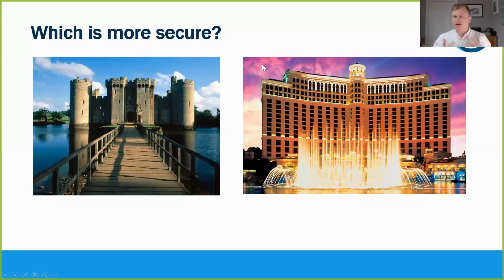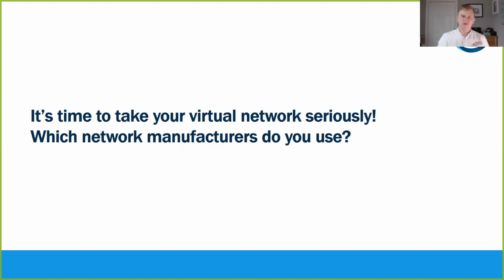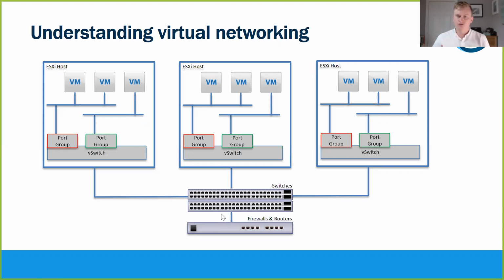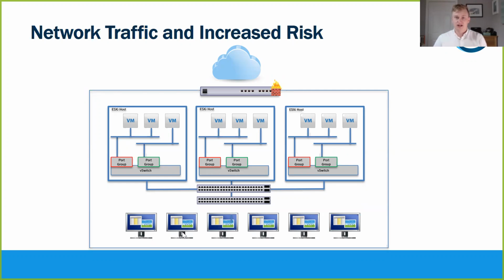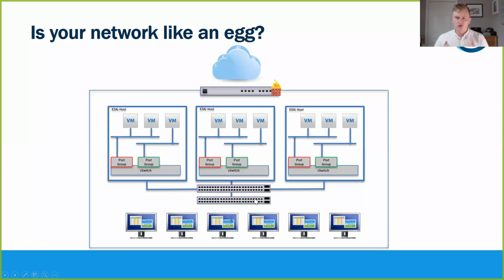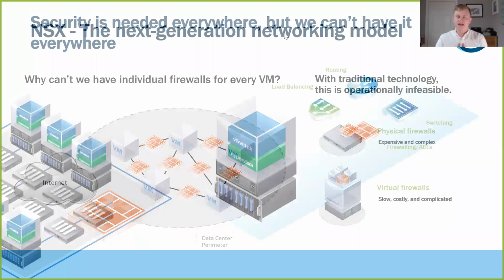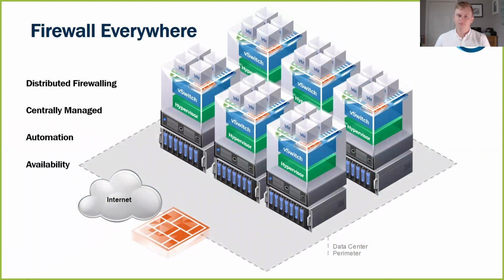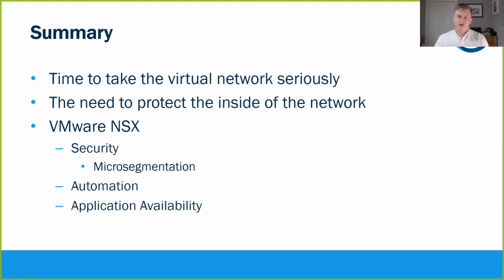An Introduction to Network Virtualisation and VMware NSX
In this video, ComputerWorld Director, Barry Coombs introduces Network Virtualisation and the technologies that allow you to do this, including VMware NSX.